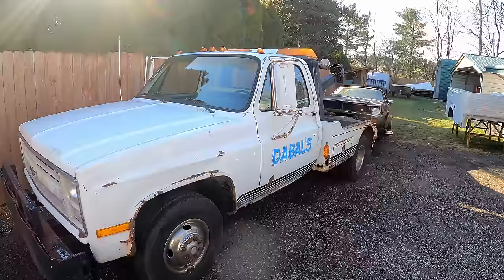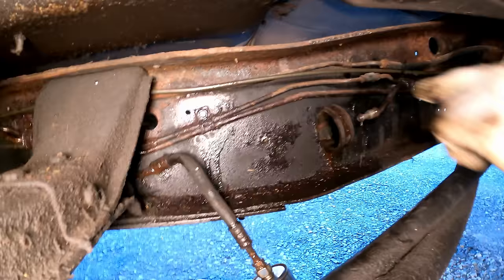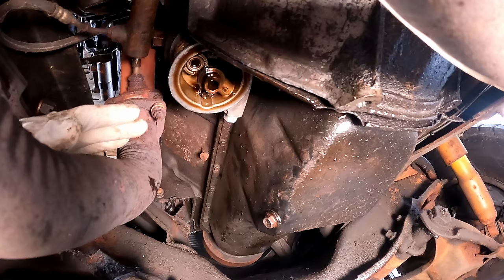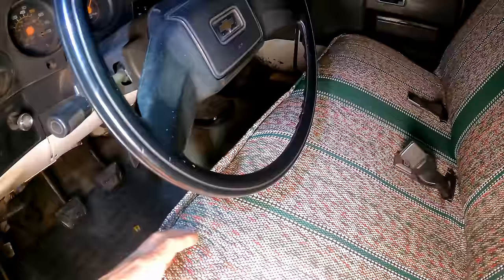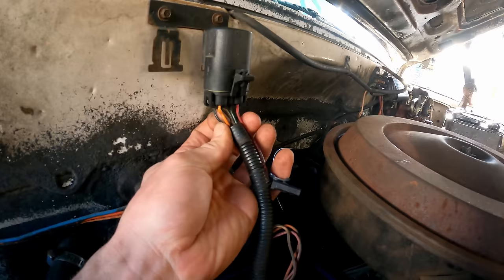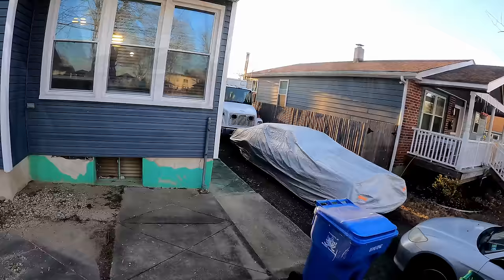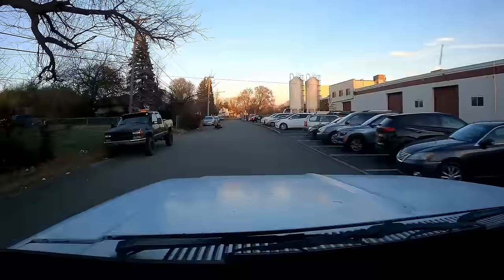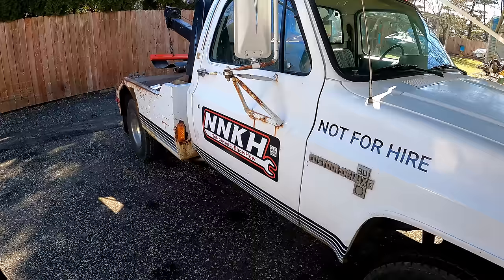C30 Wrecker Final Upgrades / Fixes - NNKH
Some more TLC on the old Dabal's C30 Wrecker.

STUFF I USE:
~GOPRO HERO 9
~LEATHERMAN WAVE+